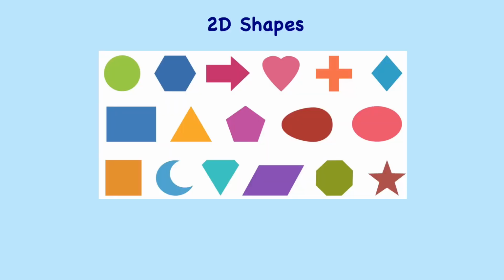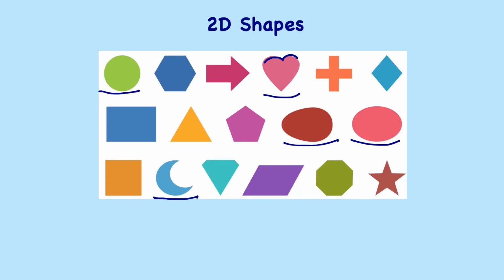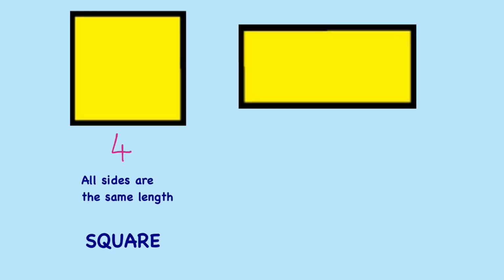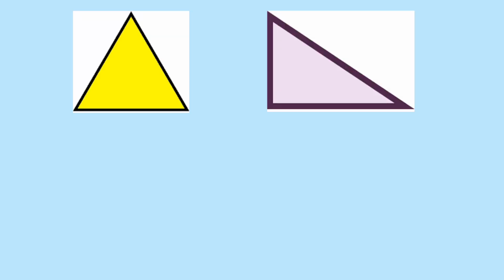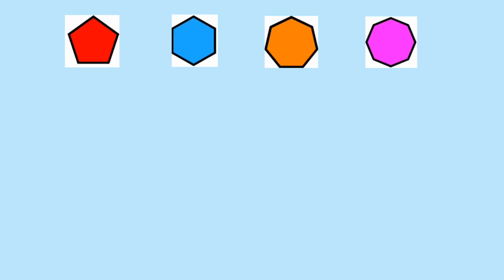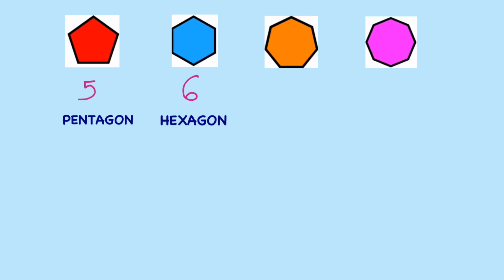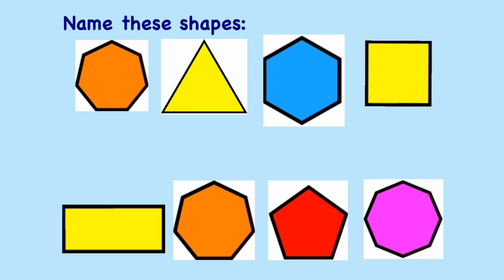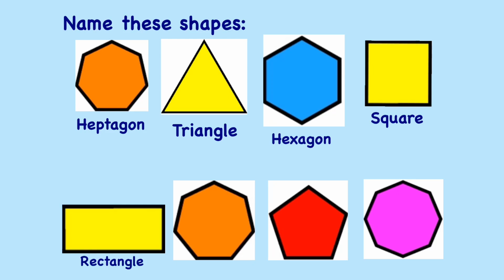Recognise and name 2D Shapes